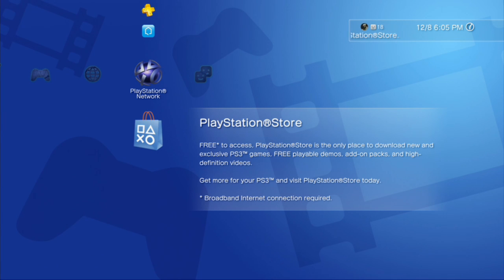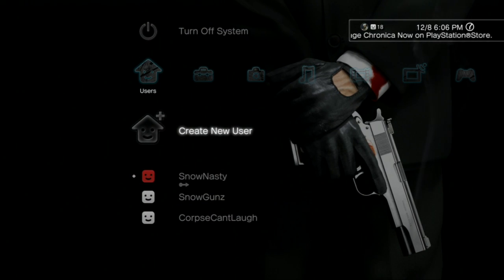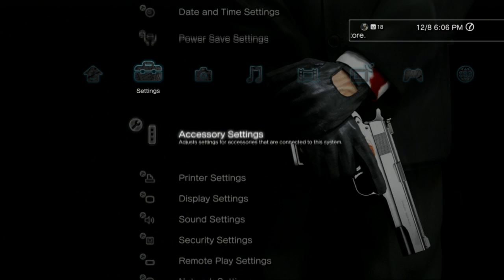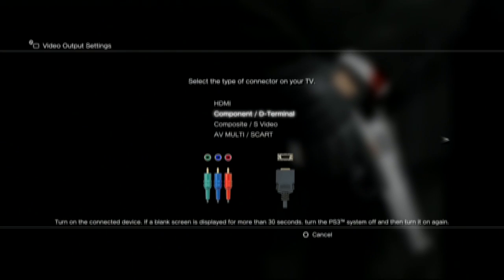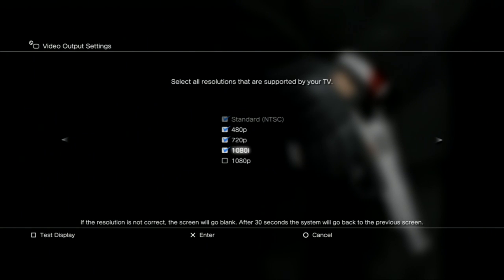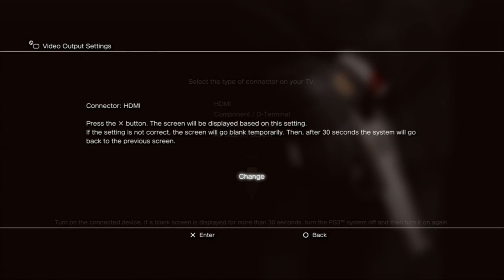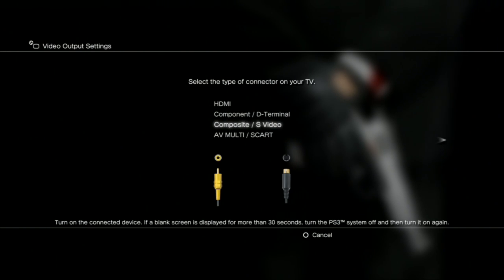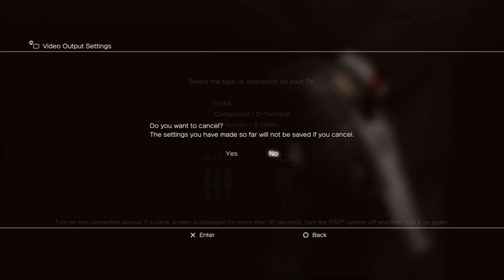PlayStation Help: How to change your PS3 Display settings without seeing your screen?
Note: This was originally for a friend that needed help to GHOST his PS3 menus.

How to fix your PS3 display screen?